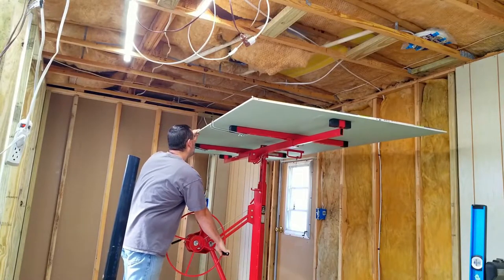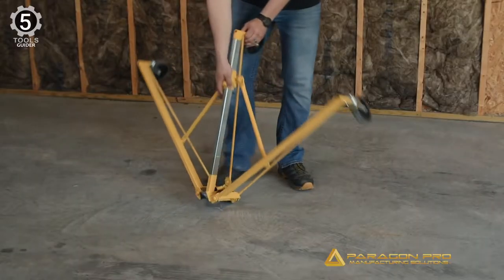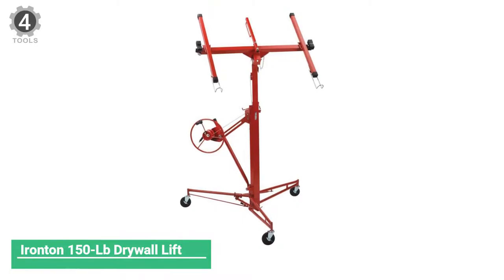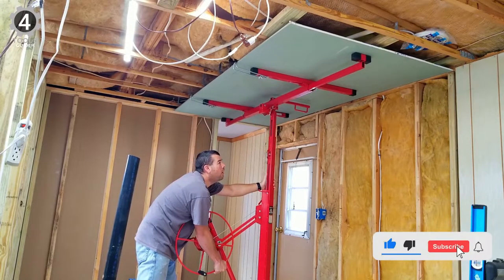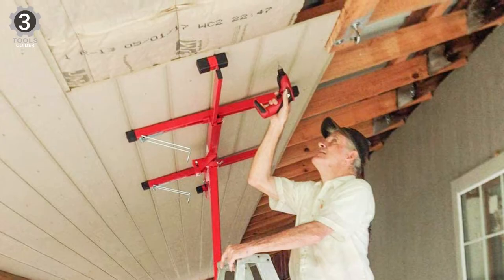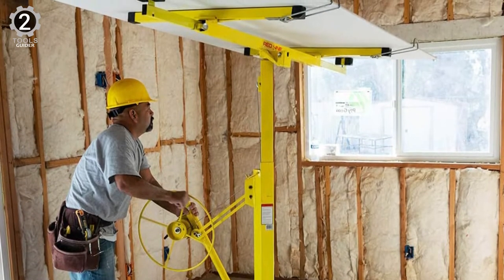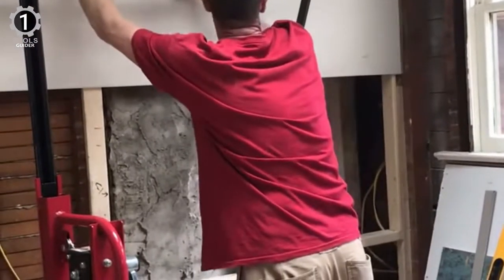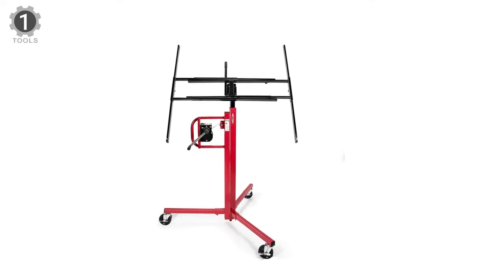Top 5 Best Drywall Lifts 2023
A drywall lift is a piece of construction equipment used for erecting ceilings and walls. Traditional drywall ceilings were constructed using one to two people to lift and hold the sheet of wallboard into place while another installer used screws or nails to secure it to the ceiling joists.

In today’s video, we got you a review of 5 Best Drywall Lifts you could buy in 2023.

➜ 5. Panellift 138-2 Drywall Lift

➜ 4. Ironton 150-Lb Drywall Lift

➜ 3. FDW Drywall 11' Lift Panel

➜ 2. Red Line 11-Foot Drywall Lift Panel

➜ 1. GypTool Drywall Lift Panel